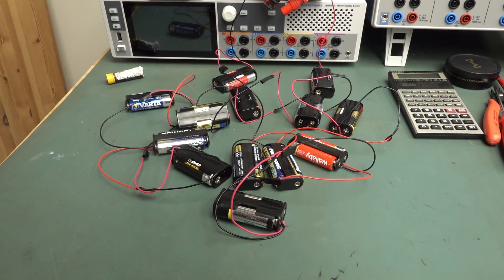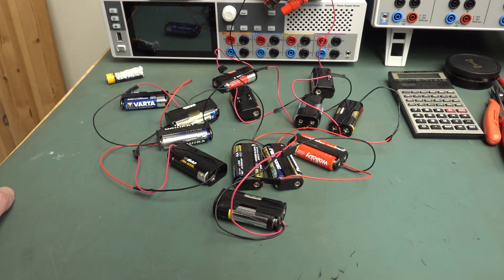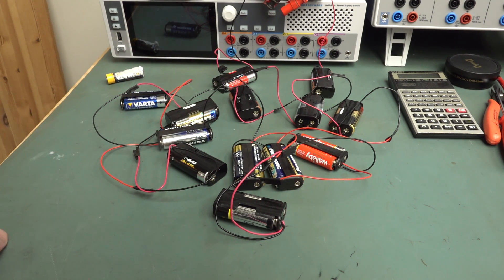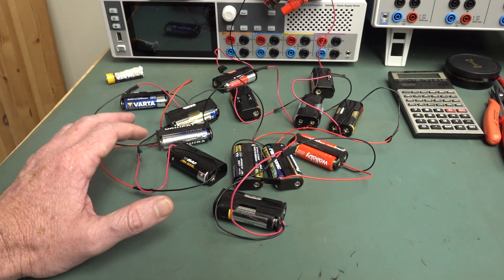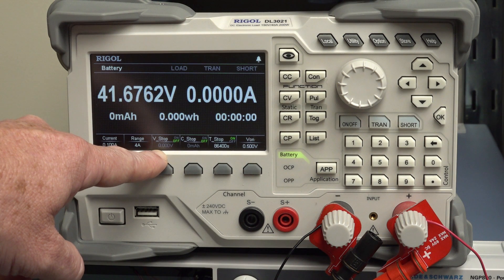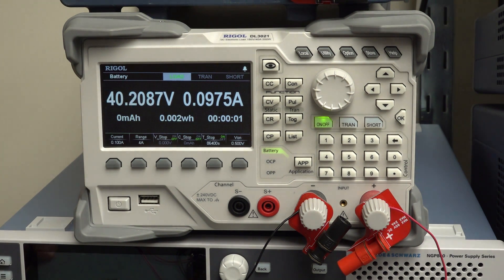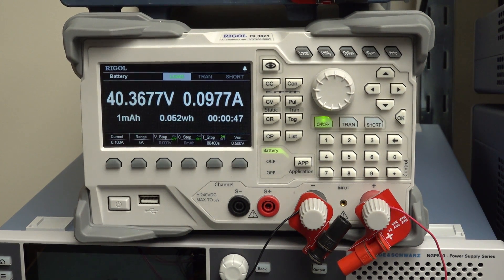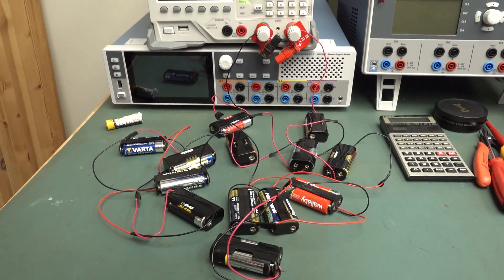Alkaline Battery Leakage Test Setup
Update on the test setup.